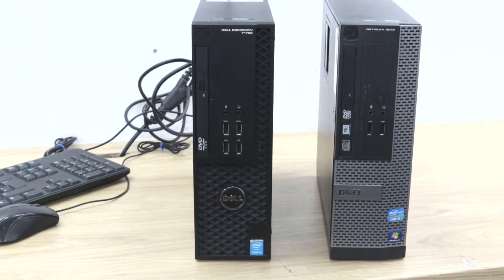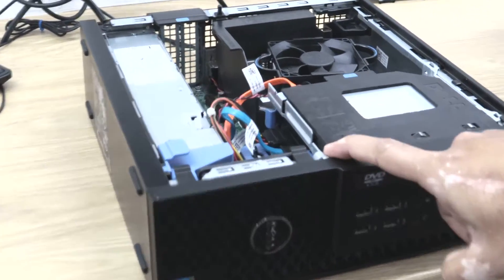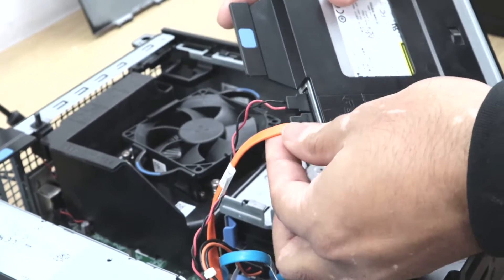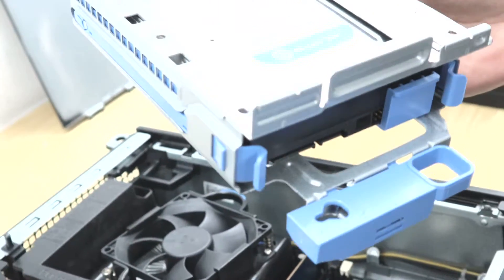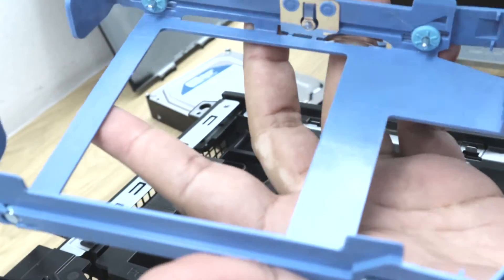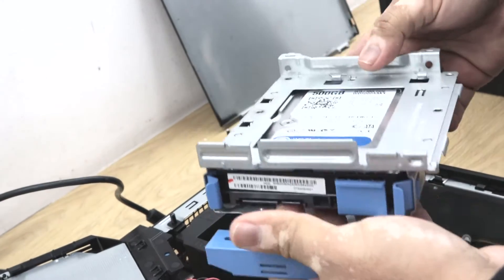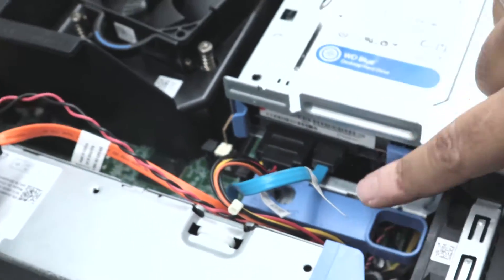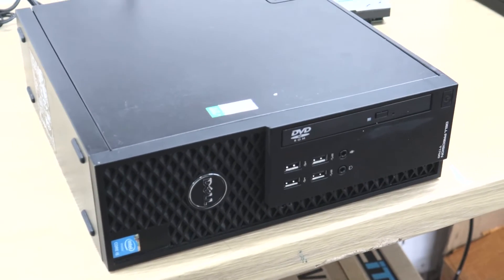How to change or replacement the hard drive on Dell Optiplex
In this video, we show you how to change the hard drive on Dell Optiplex or precision PC.